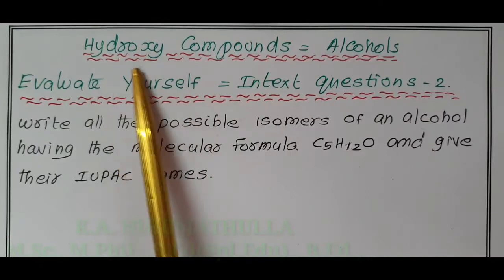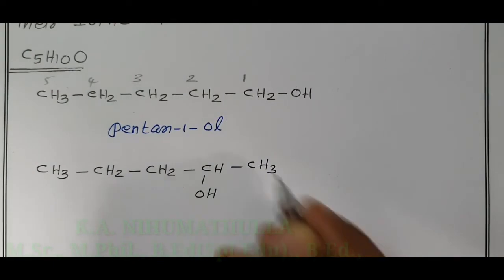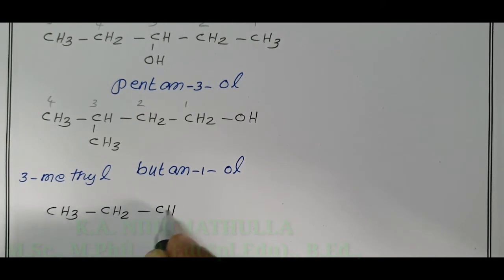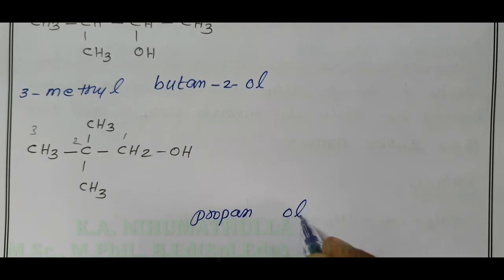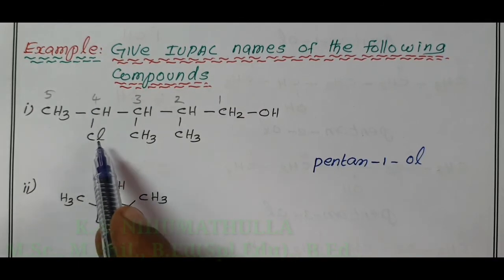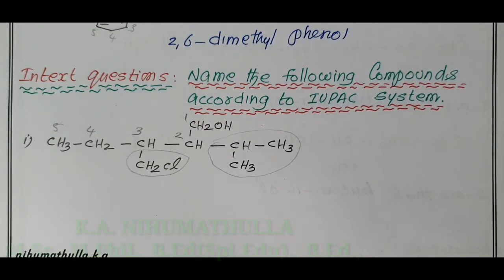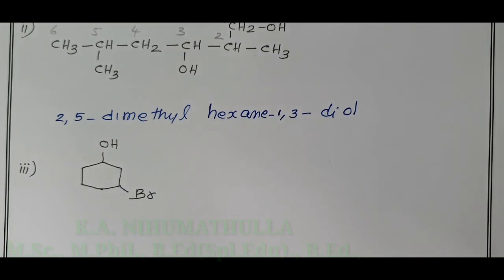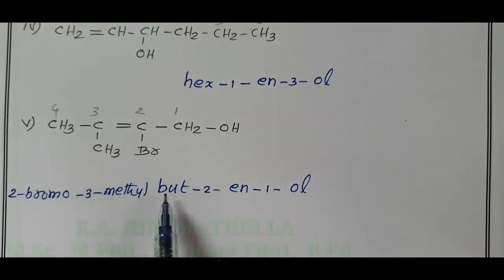Evaluate yourself/Intext Questions - 2/Hydroxy Compounds/Alcohols/12th Chemistry/Organic chemistry